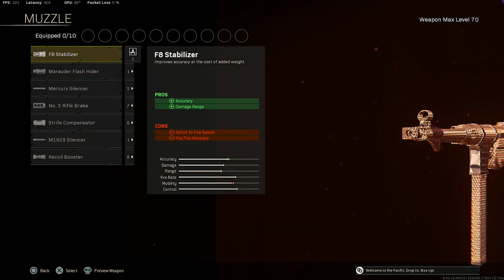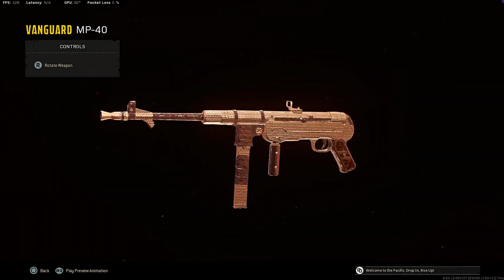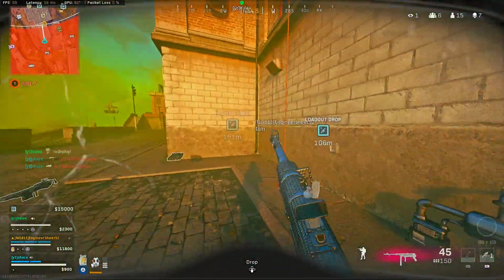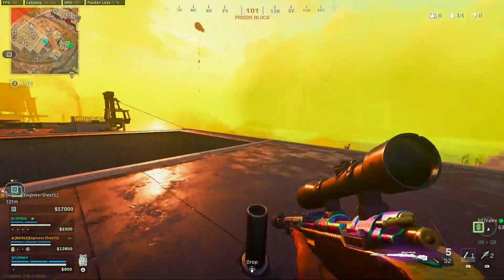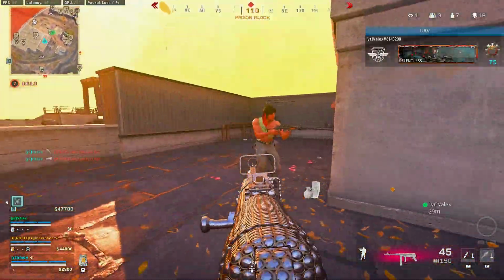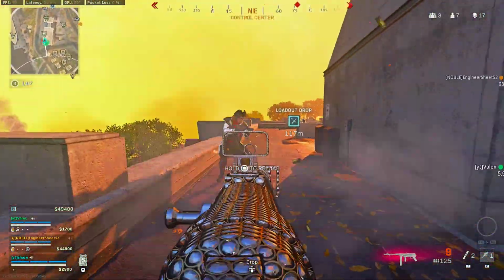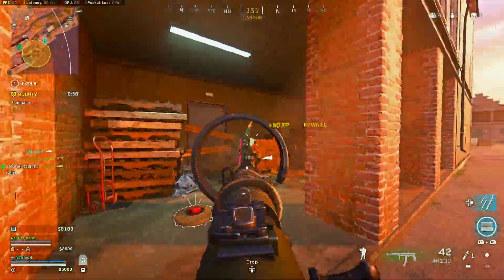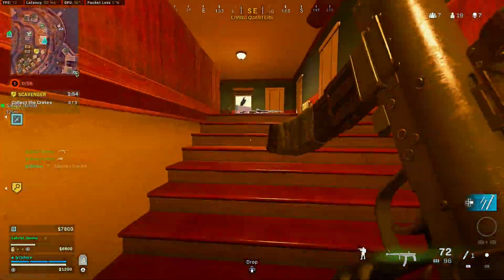new *2 SHOT* MP40 in WARZONE SEASON 5! 😲 (Best Mp40 Class Setup)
best mp40 class/ mp40 warzone/ mp40 after update/ warzone mp40/ mp40 class setup